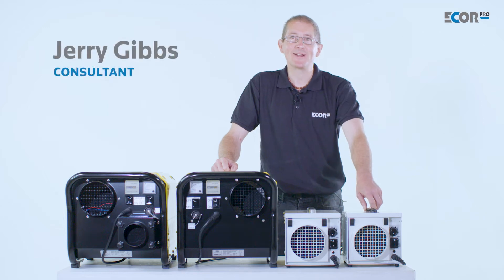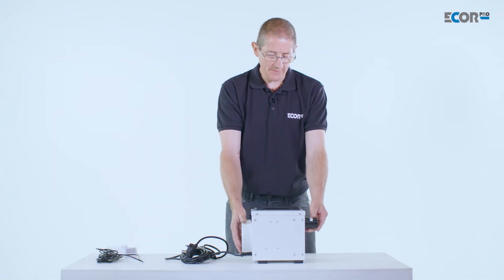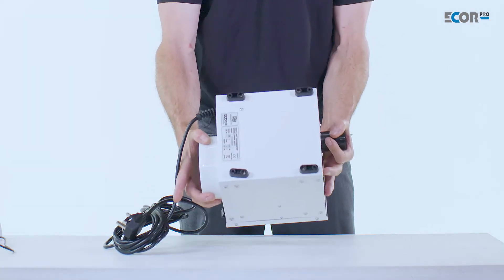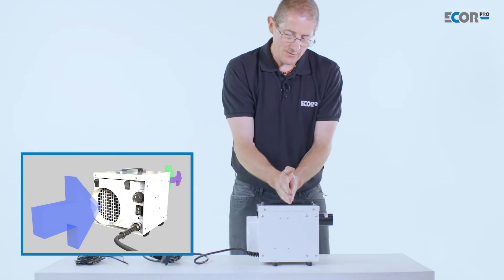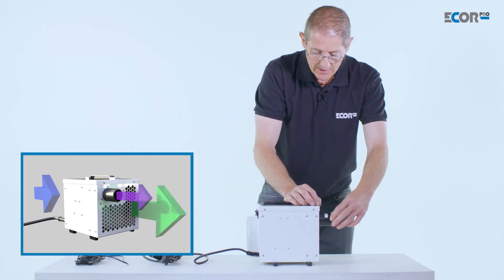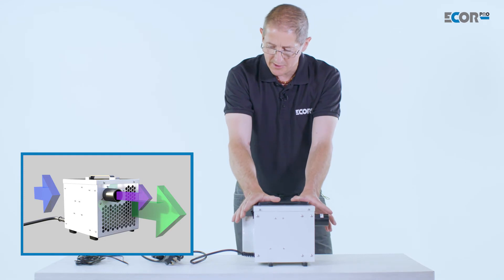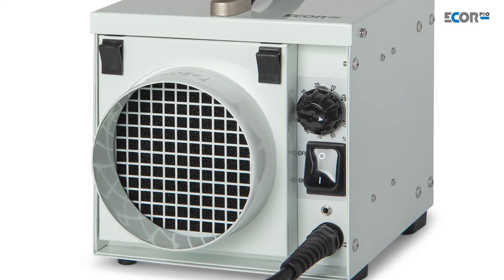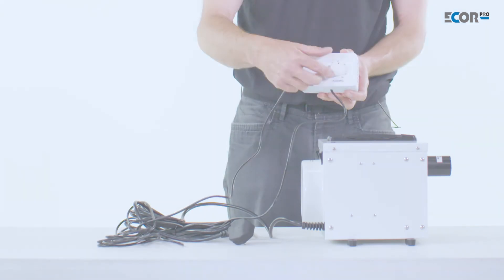DH800 8L Desiccant Dehumidifier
220V supply 50 Hz that can be run off a 12V DC-220V AC converters or 110V to 220V transformers, auto power reset in case of power supply interruption. “3-hole” technology commercial desiccant dehumidifier; water removal 8 liters maximum extraction. Operating range from -20?C up 40?C maximum room temperature for continuous drying applications, with 380 m3/hr air volume capacity (90 m3/hr – Process / 14m3/hr – exhaust air flow). Highly efficient, very quiet fan operation and yet low energy consumption in use for large moisture extraction capacity. 49dB Process air in 125mm – Process air out 125mm – Exhaust air 40mm

DH811 is the 110V / 50 Hz version of this model